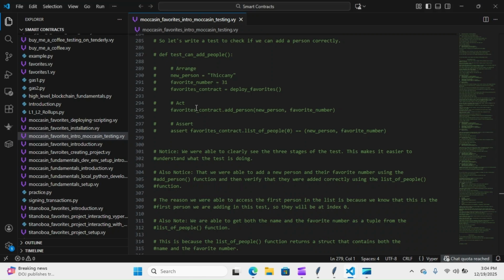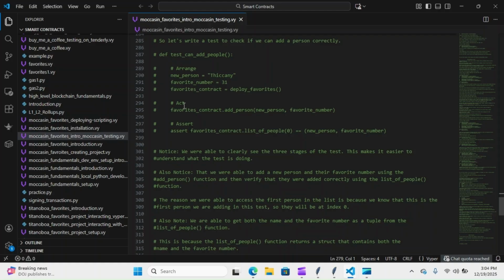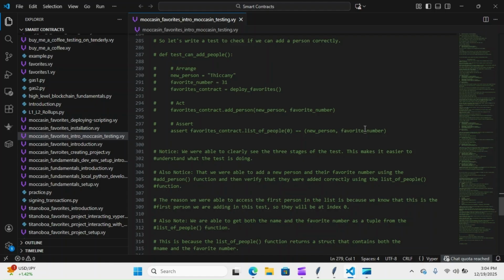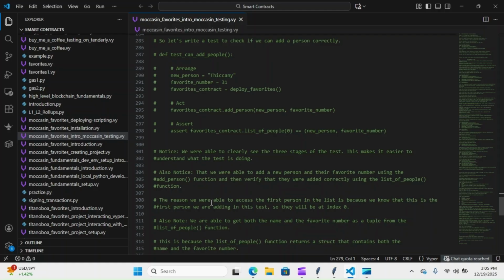Python Papi / Smart Contracts - Moccasin Favorites - Day 42